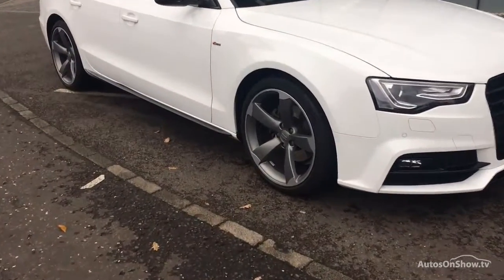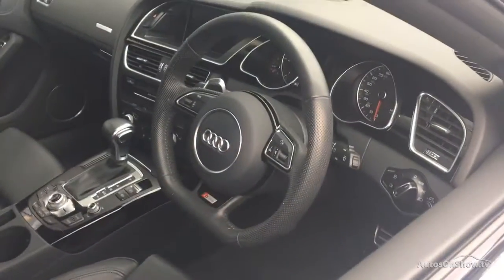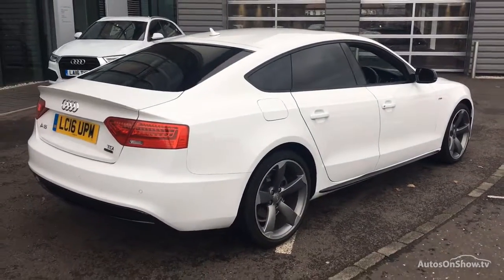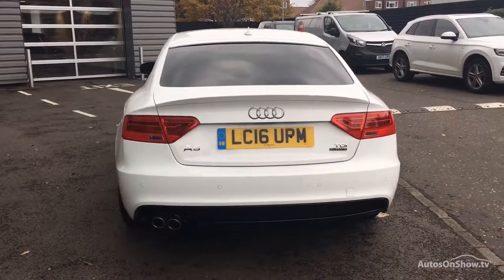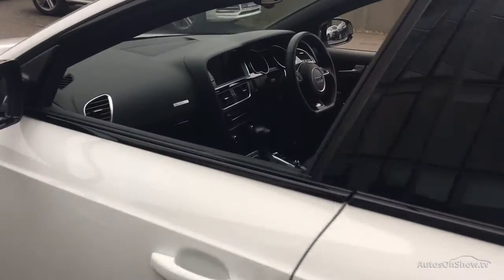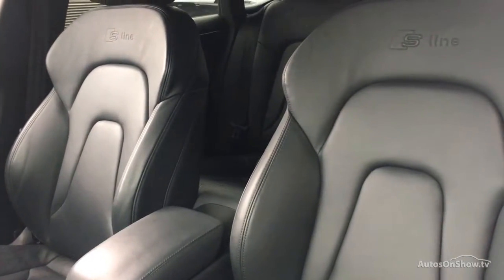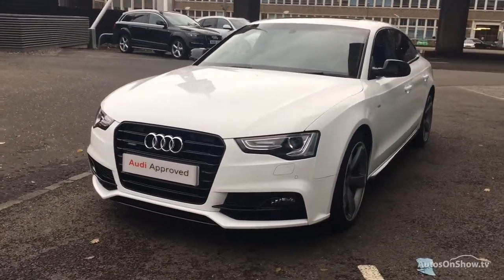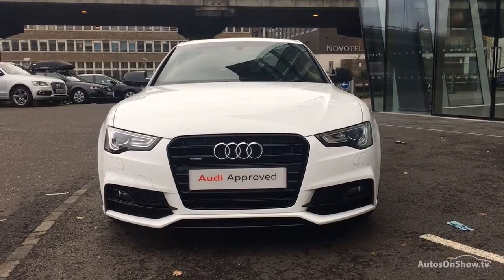LC16UPM AUDI A5 TDI QUATTRO S LINE BLACK EDITION PLUS WHITE 2016, West London Audi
2016 AUDI A5 TDI QUATTRO S LINE BLACK EDITION PLUS HATCHBACK DIESEL, in WHITE